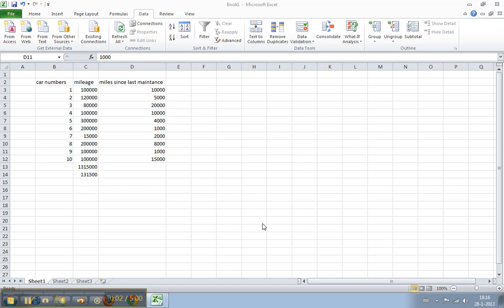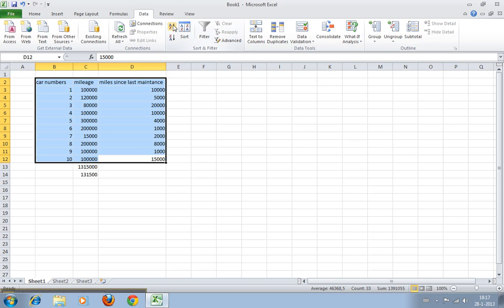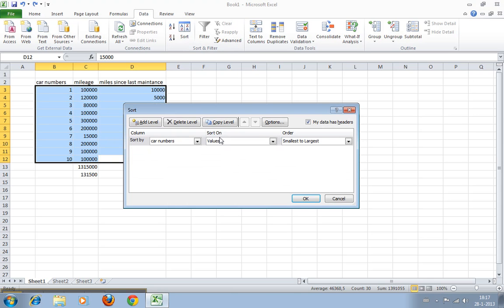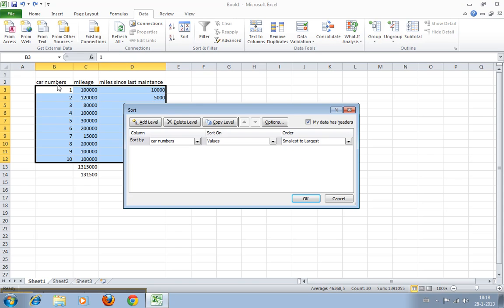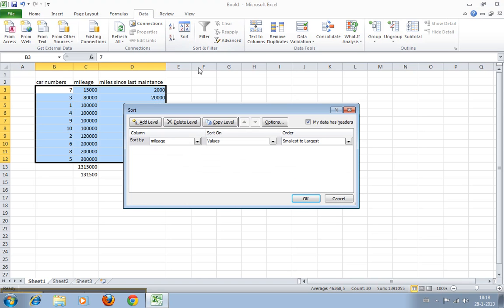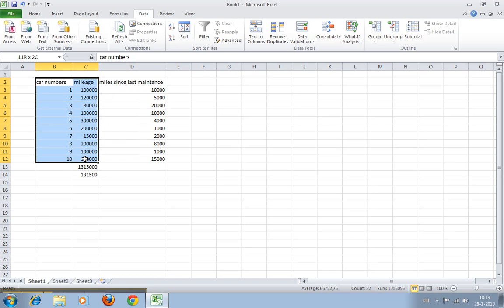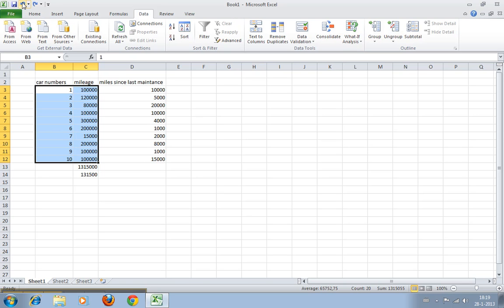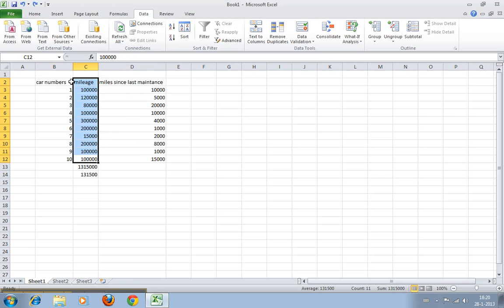How to sort data in Excel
In this video we cover how to sort data in Excel, and what to look out for when you do. Sorting is a very powerful tool, but only if done right!